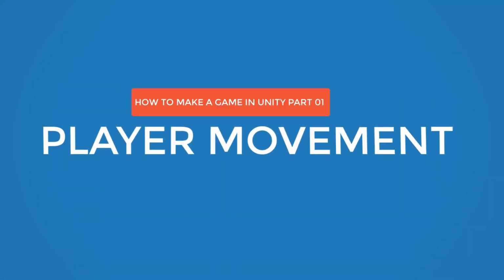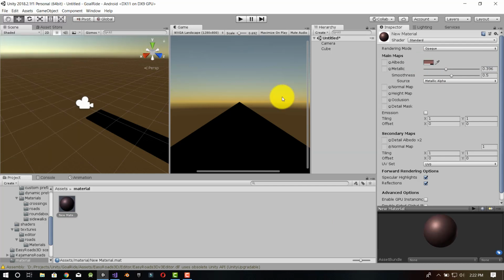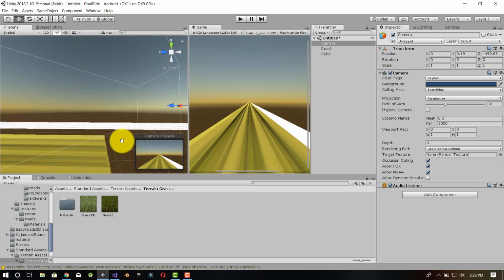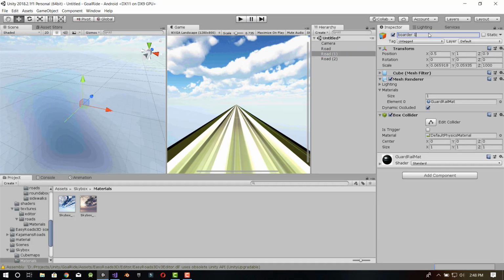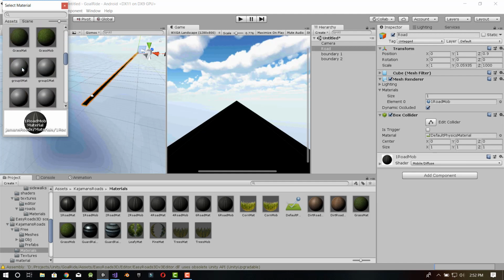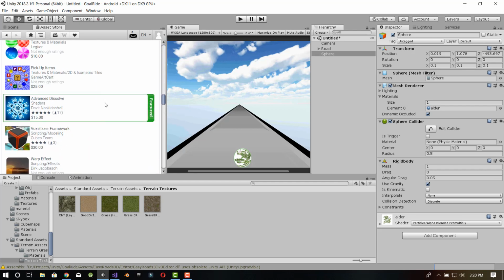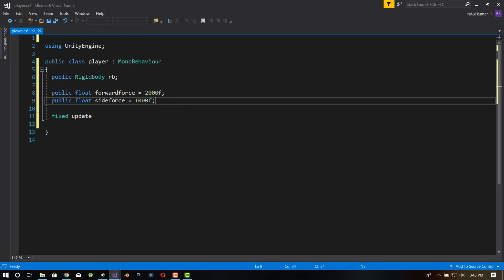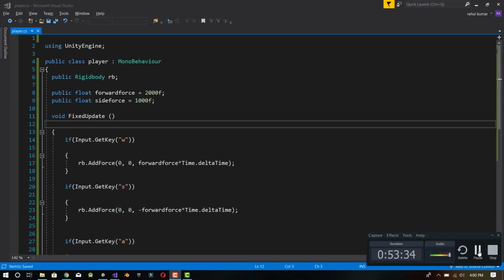how to make a game in unity part 01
Hello, guys, it's me Rahul Rox in this video I will show you how to make a game in unity in very easy step if you follow my videos from now by the way it's my first unity game tutorial and very soon I'm going to upload a new tutorial in which I will show how to follow the player through the camera, Stay connected with for beginners video tutorials for unity games